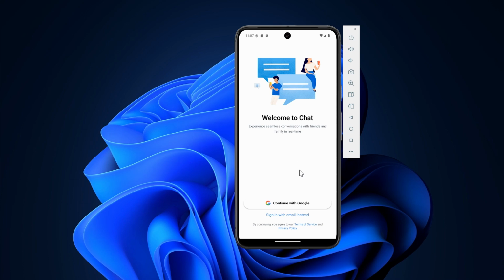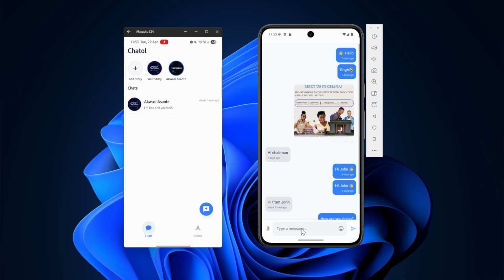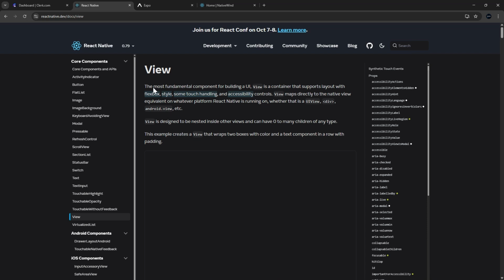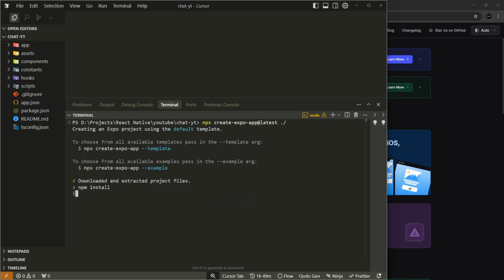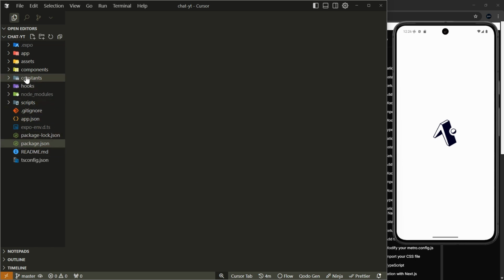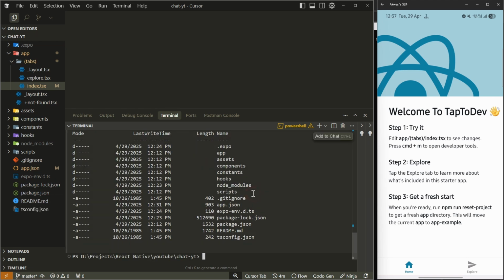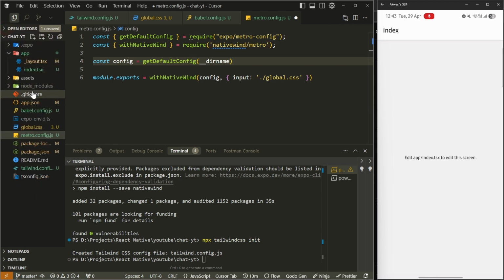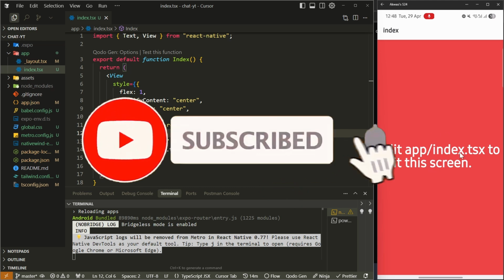🚀 Build a Fullstack React Native App with Expo + Convex + Clerk Authentication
Welcome to the very first episode on TapToDev – where mobile development meets modern fullstack magic!

In this beginner-friendly tutorial, you'll learn how to build a powerful mobile app using:

✨ React Native + Expo – for rapid cross-platform mobile development
🧠 Convex – a cutting-edge backend-as-a-service (BaaS) for real-time data & serverless functions
🔐 Clerk – the simplest way to add beautiful and secure authentication to your apps

Whether you're a React Native enthusiast or just curious about modern backend stacks, this video walks you through every step to:

✅ Set up a new Expo project
✅ Integrate Convex as your backend (with live database and serverless logic)
✅ Add Clerk for seamless user auth (login, signup, and more)
✅ Build and test a real mobile app — from scratch!

🔧 Tech Stack:

React Native (Expo SDK 52)
Convex
Clerk Authentication
TypeScript
VSCode

Zero backend setup — Convex handles your server and DB

Auth made simple with Clerk

Ideal for startups, prototypes, or scaling mobile products

Fully serverless and scalable!

📌 Timestamps:
00:00:00 - Intro & Demo
00:06:35 - React Native Crash Course
00:11:32 - Project Setup
00:21:56 - Tailwind CSS Setup

👍 Like the content? Don’t forget to:
💬 Comment what you'd like to see next